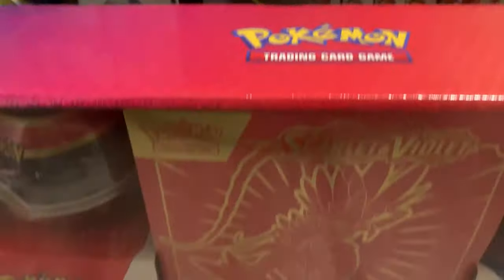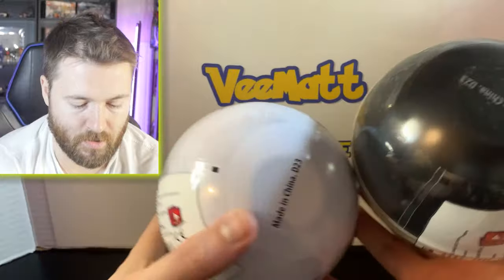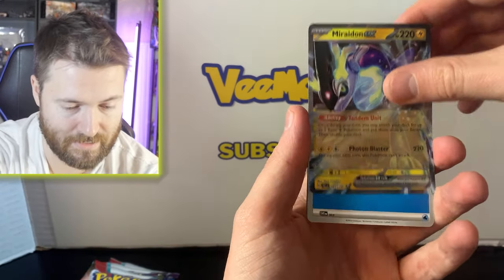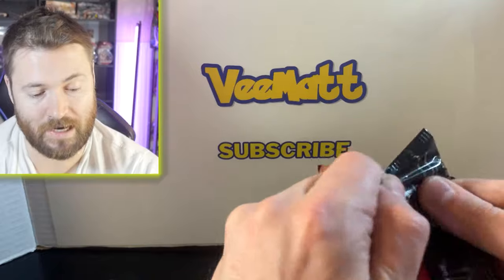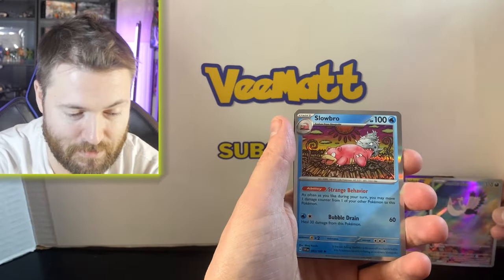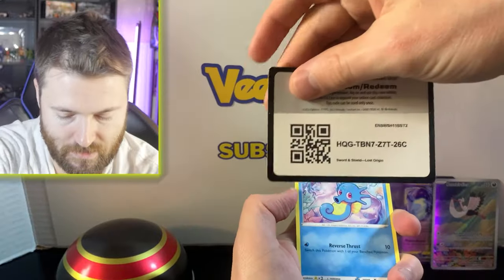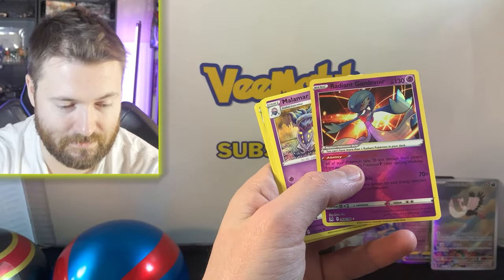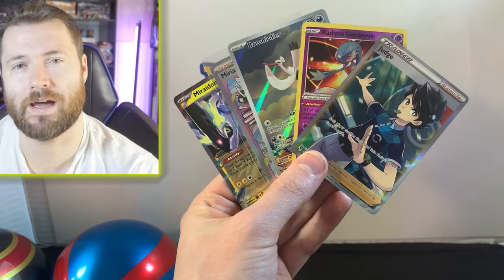I Found Clearance Pokémon Sets At Costco!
T2J7C5